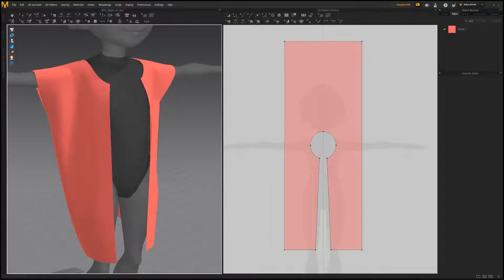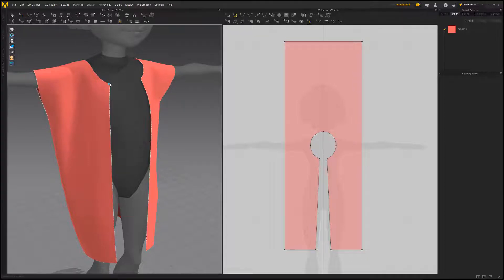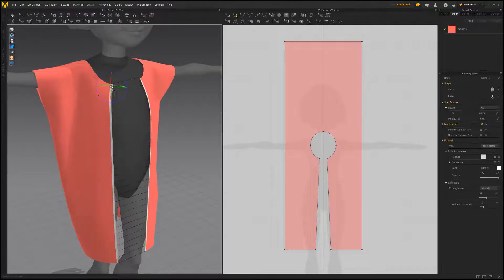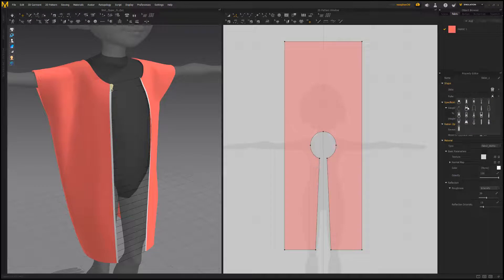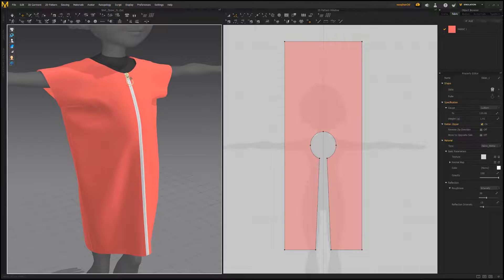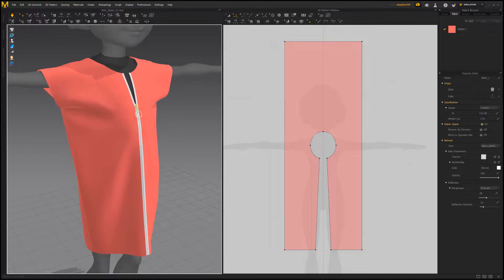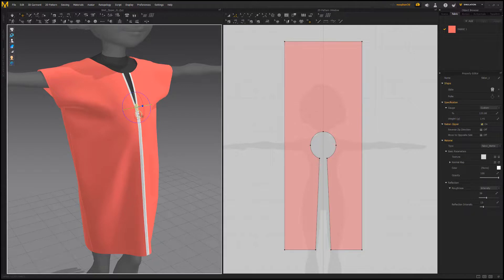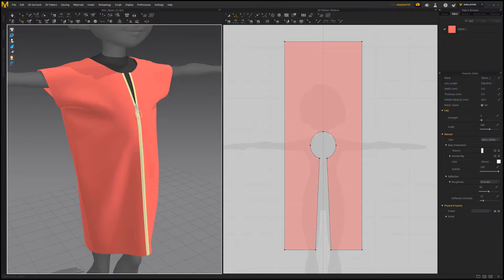Marvelous Designer | Zippers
This video shows how to create Zippers in Marvelous Designer.